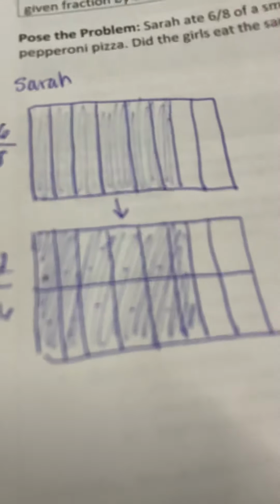4G_U6_L4_ identifying an equivalent fraction with multiplication